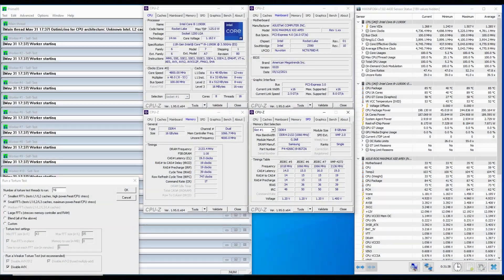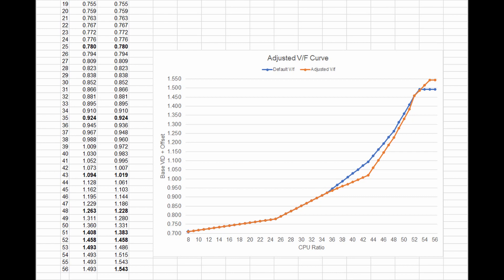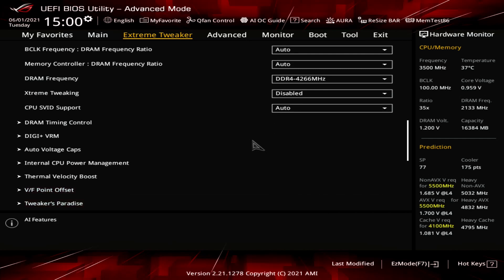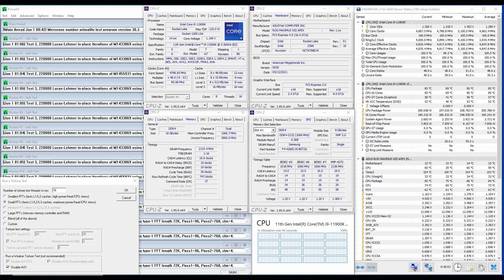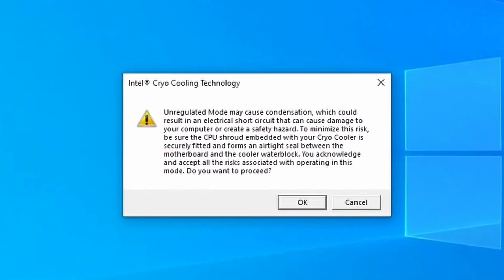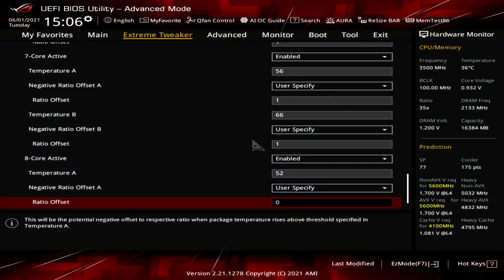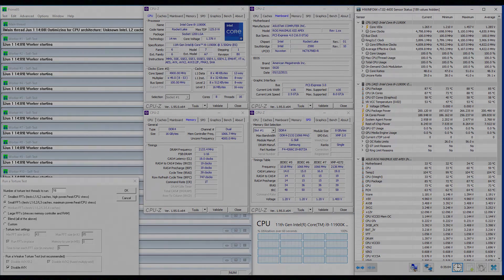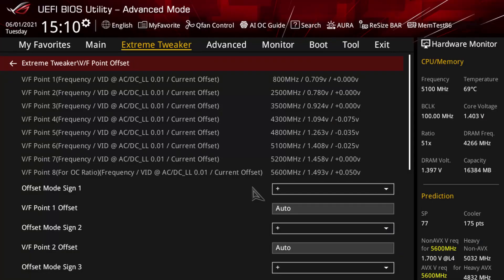"Using All The Overclocking Knobs" Ep.4 | OC Strategies #4 & #5, Unregulated Mode & Wrap Up | SB#25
"Using All The Overclocking Knobs" is the extended version of SkatterBencher #25 which covers overclocking the Core i9-11900K with Intel Cryo Cooling and OCTVB. This four-part series includes a detailed BIOS walkthrough and explanation of the many overclocking tools we're using to dial in the final system.

Episode 4 covers Overclocking Strategies #4 and #5 where we finally reach 5.6 GHz. The strategies include features like Intel XMP, ASUS MultiCore Enhancement, Intel Per Core Ratio Limit, Intel Advanced Voltage Offset, ASUS V/F Point Offset, and Intel OCTVB.

Hardware list:
- Intel Core i9-11900K
- ASUS ROG Maximus XIII Apex
- EK-QuantumX Delta TEC
- EK-Quantum Power P360